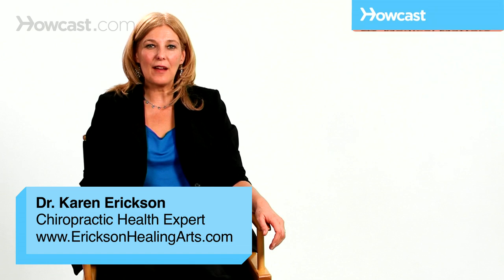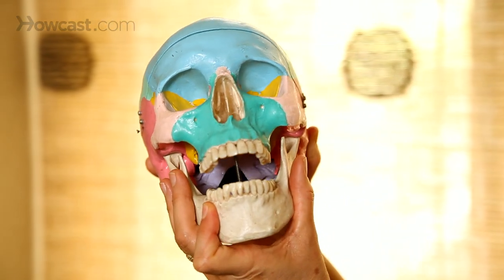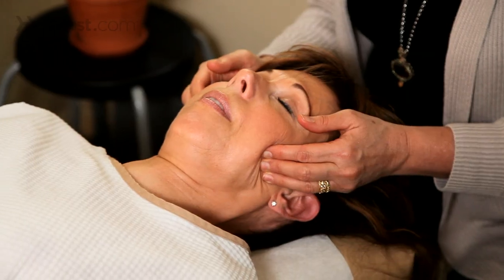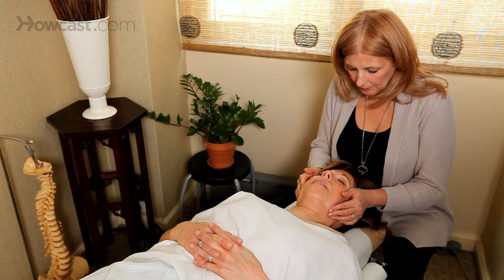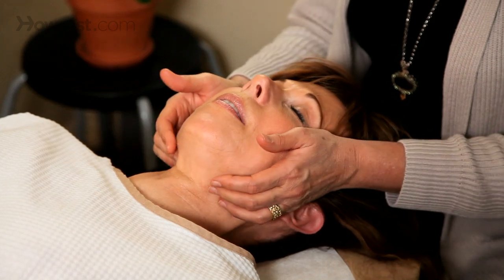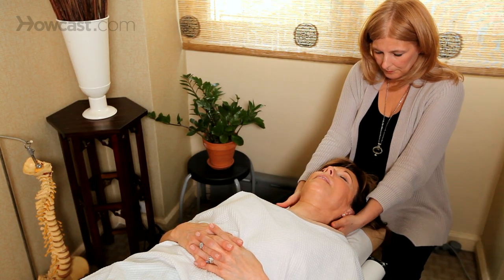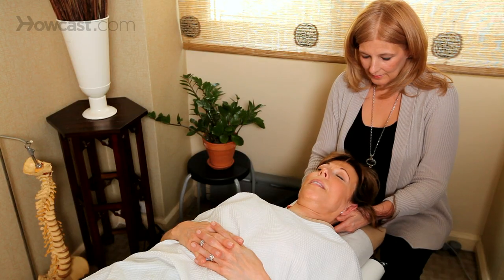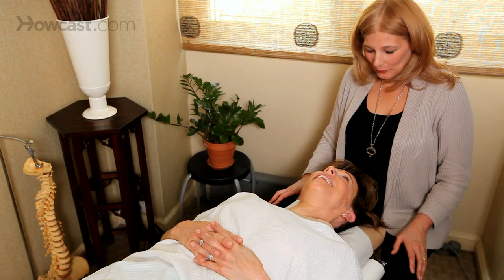How Is TMJ Pain Treated? | Chiropractic Care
Chiropractic care can be extremely effective for temporomandibular joint problems. TMJ is the joint right here that attaches your jaw to your skull on both sides. It's an unusual joint. It's the only area on your body where two joints that are independently attached have to move exactly in harmony exactly at the same time in order for the jaw to function properly.

There are many things that can cause the TMJ to be misaligned. Dental work that changes the occlusion or the way the teeth touch in the back can throw the TMJ off. Even crowns or tooth extractions can actually tear the ligaments in the jaw and create enormous amount of pain and imbalance in how the jaw moves. Things like clinching your teeth or grinding your teeth at night are extremely common. The other thing that we see causing TMJ issues are braces in children and in adults because of the way it locks the cranium and sometimes can really put a lot of tension into the TMJ.

The mecical treatment for TMJ usually involves using a night guard. If that is not enough they'll use medications that can sometimes be effective. But, many patients come to me saying that they're still in pain, they're wearing a night guard, and they're really looking for a more comprehensive solution. And chiropractic can really provide that.

There is special cranial work that chiropractors do to actually adjust and rebalance not only the mandible but the temporal bone that the mandible attaches to. This work can be extremely effective at reducing the pain and inflammation associated with TMJ. We'll also teach you exercises that can be extremely effective at reducing stress in your neck and shoulders as well as the TMJ. Many of my patients find that, eventually, they don't need the night guard at all. Then we just recommend that we check them and treat them periodically, especially after they've had any kind of dental work.